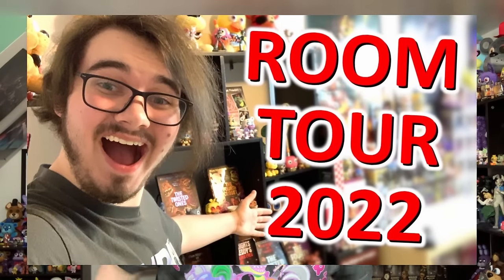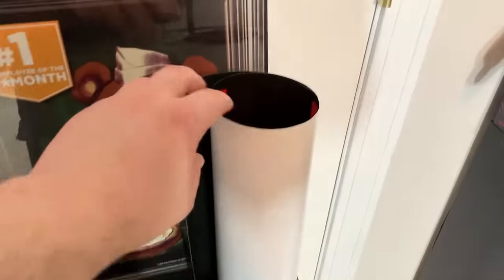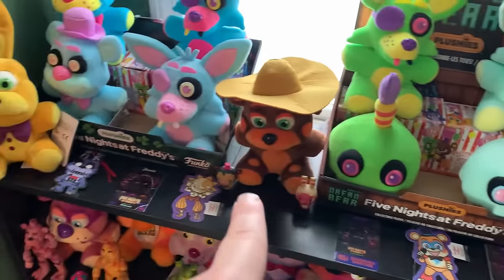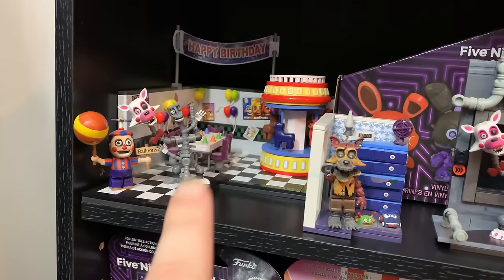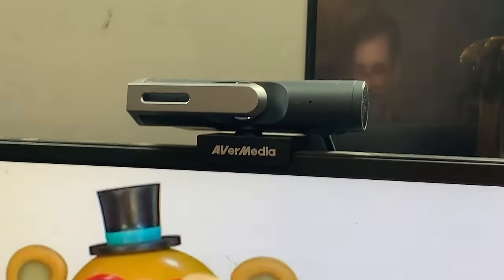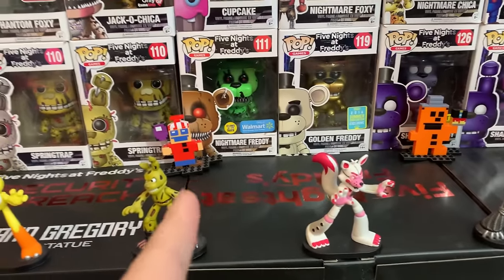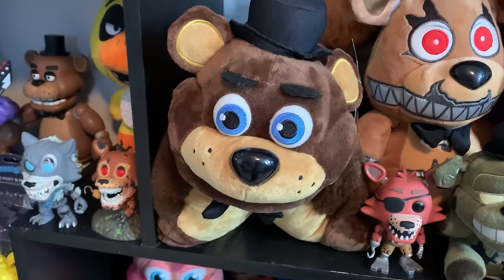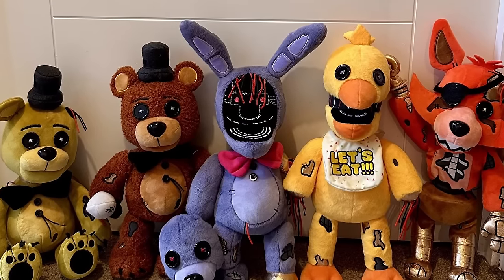My MASSIVE FNaF Merch Collection 2024! - Five Nights at Freddy's Room Tour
Five Nights at Freddy's (FNAF) Merch Collection Room Tour 2024!